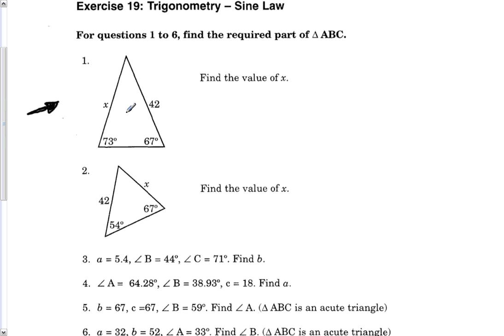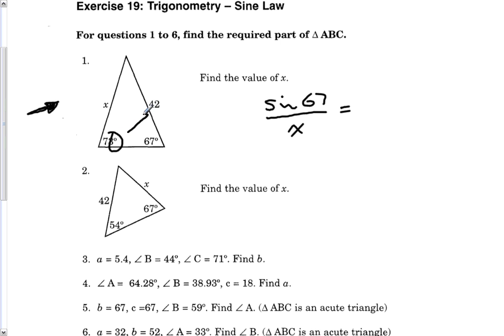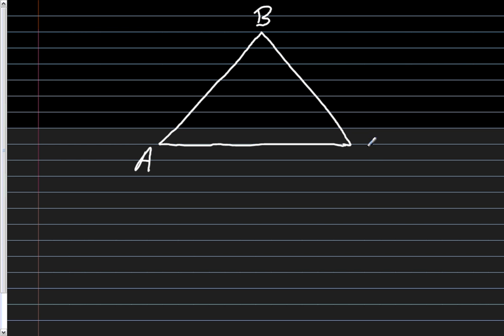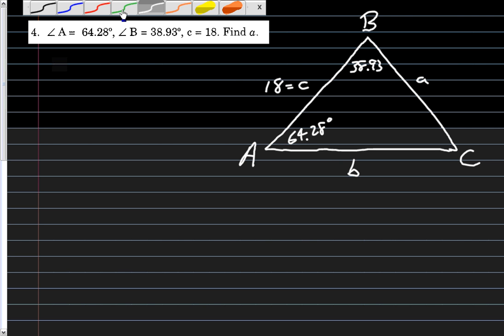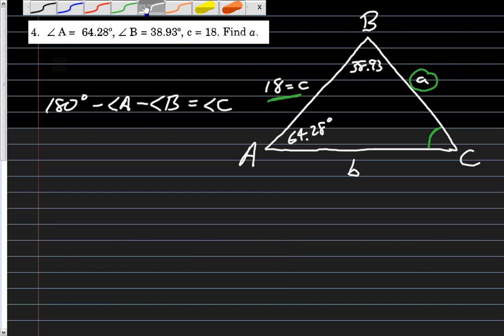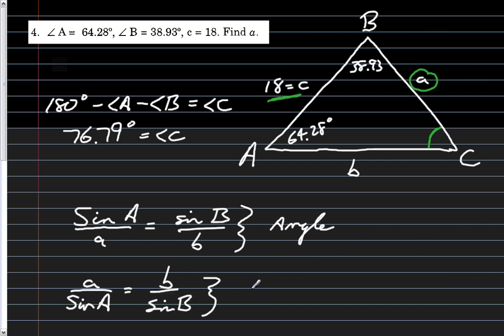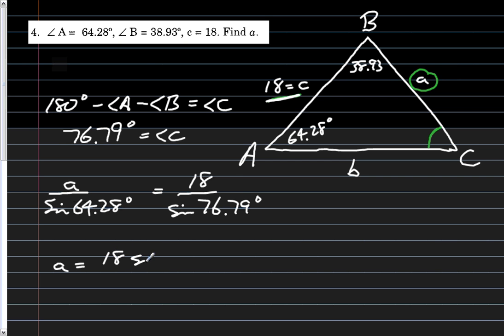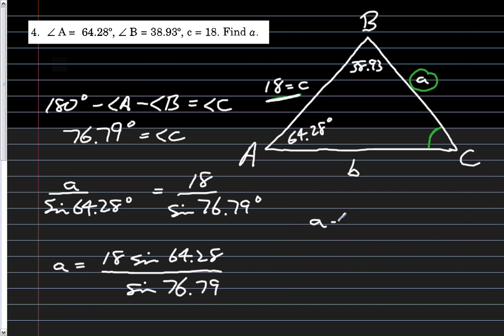The Sine Law